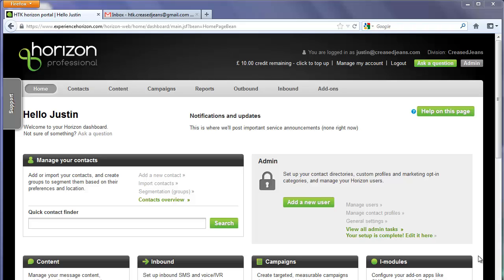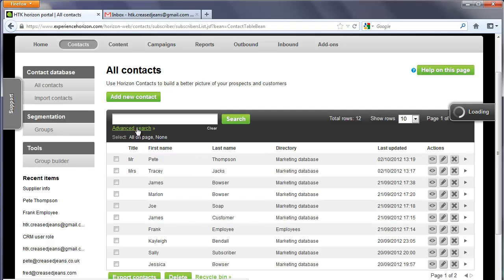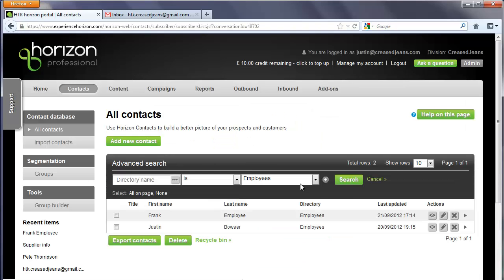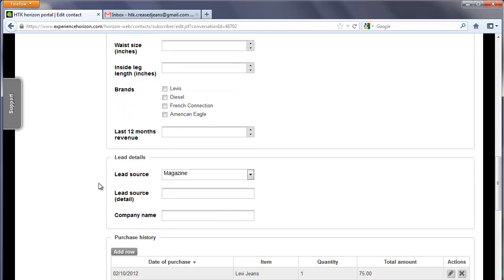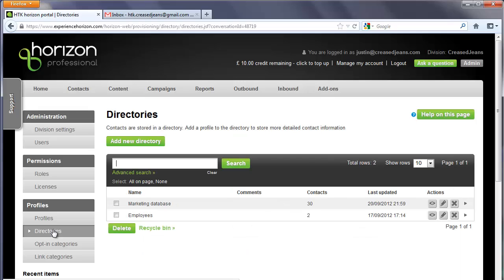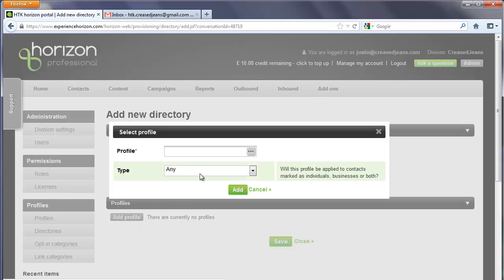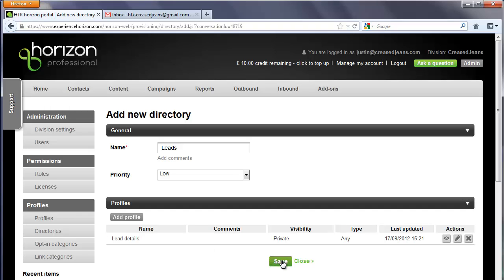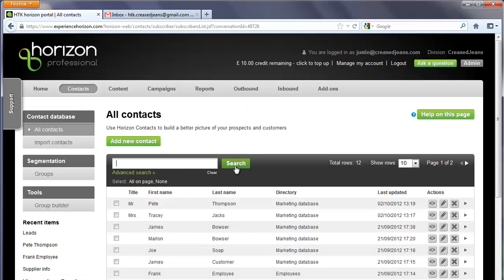Directories | HTK Horizon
This video will show you how to create Directories in Horizon, to let you store different kinds of information about different kinds of contacts in your database.